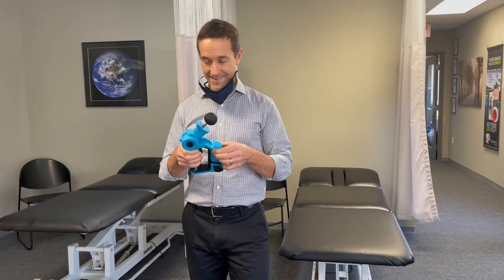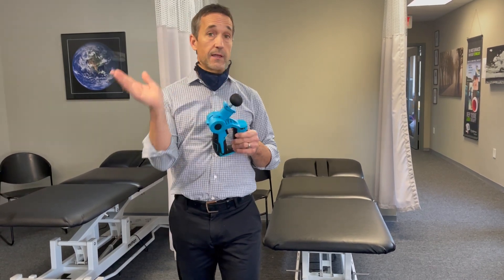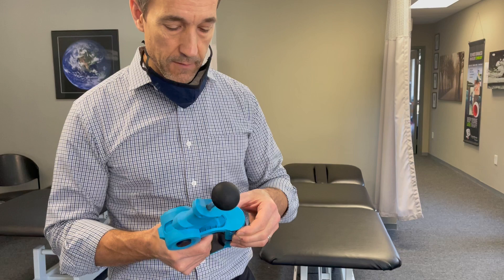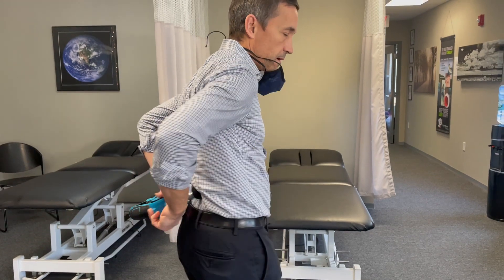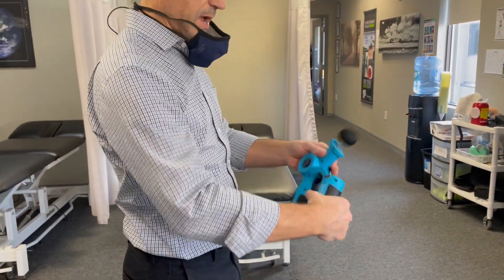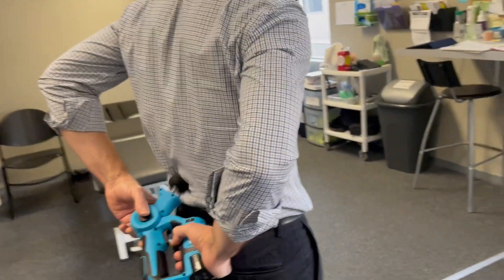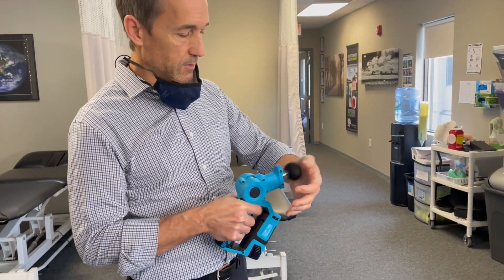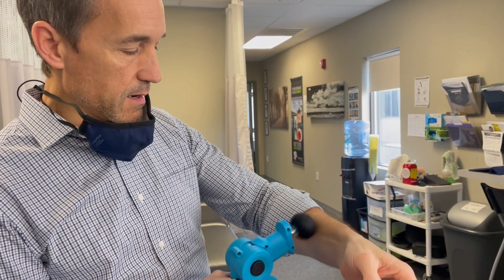Vybe Self Massage Instruction Video